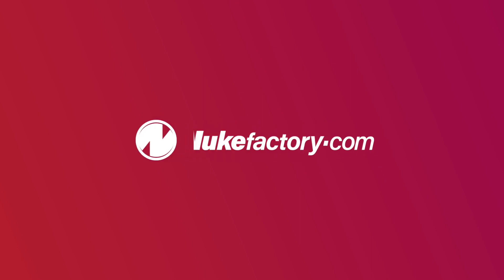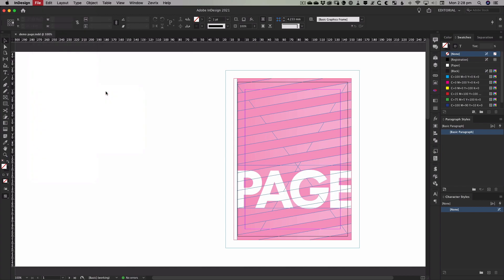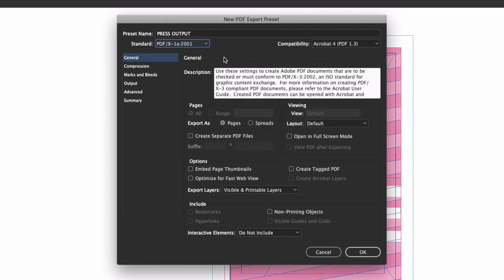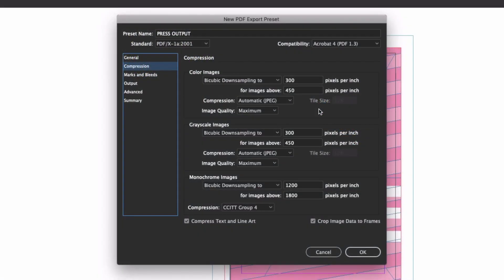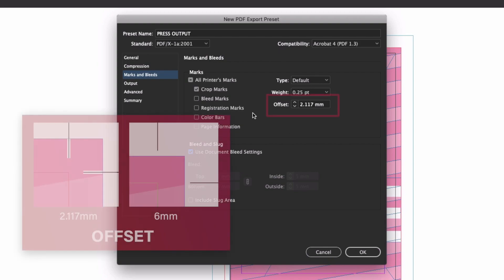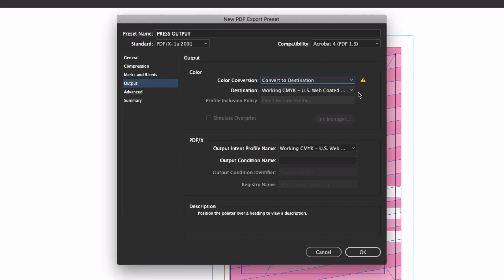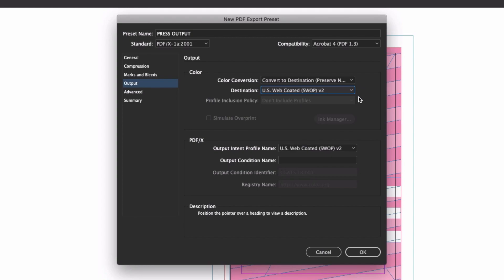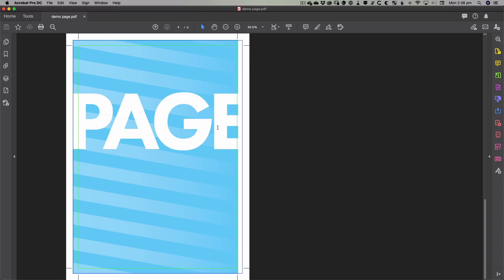How to Output a PDF for Press using Adobe InDesign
In this video we're going to go over PDF output settings for Adobe InDesign. These control how your file will be exported, and if you are sending your work to a printer, PDF settings can have a significant impact on how smoothly the print process will go for you.
At the end of the video you will have export settings saved in a preset that should work reliably for standard 4-colour press output. These settings have been in real-world use for over a decade, and have always given reliable output and printing.
As with all matters related to printing: ALWAYS check with your printer.